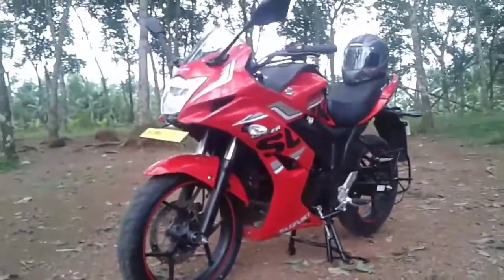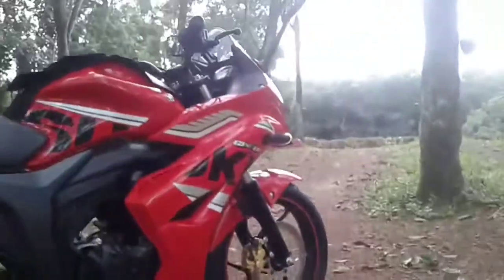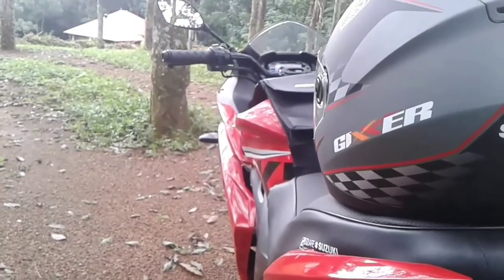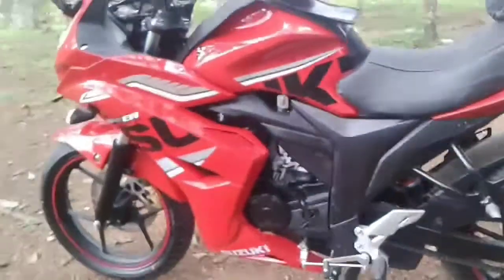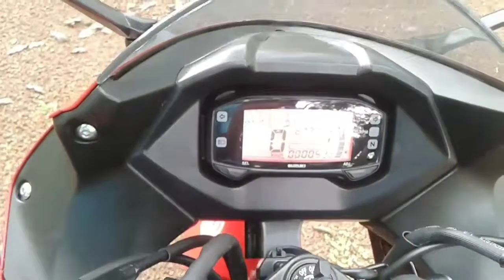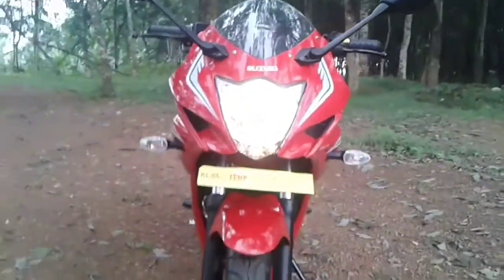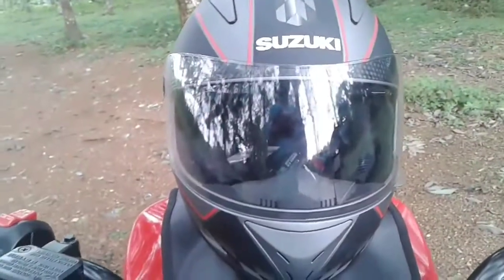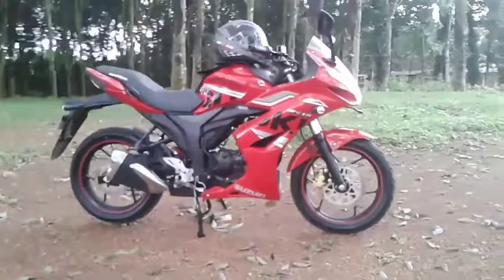Suzuki Gixxer sf red 2017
All new Gixxer sf red review